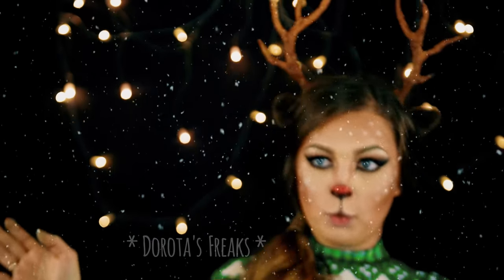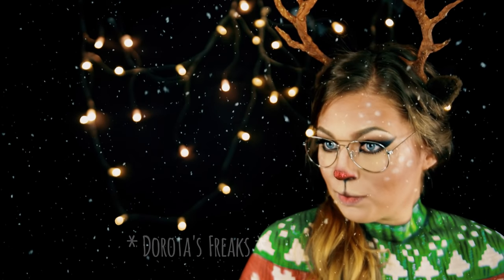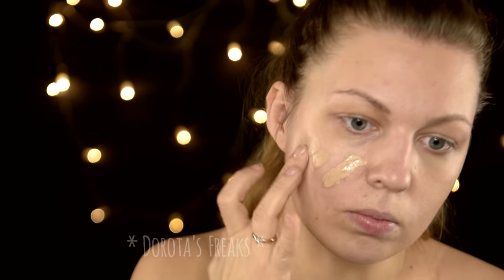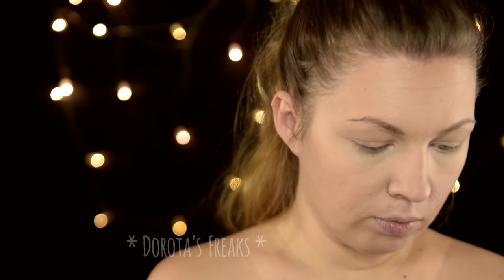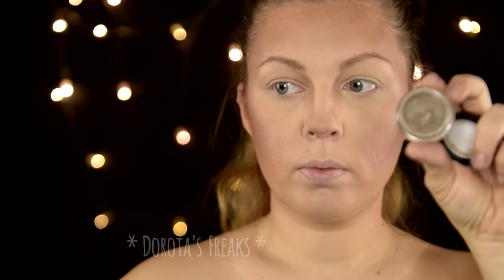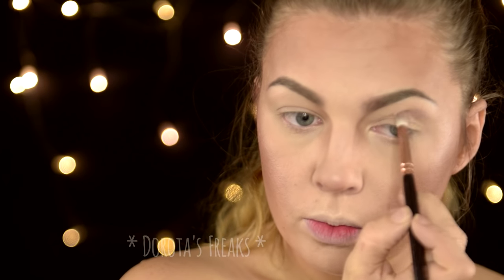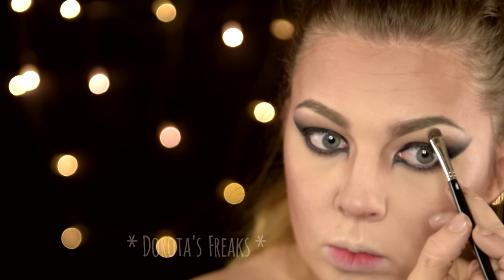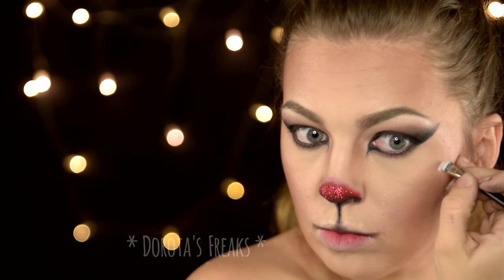Renifer / Reniferek / Renifercio /ReniNerd - Makijaż Świąteczny / Zimowy - Namalowany Sweterek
Dorota's Freaks

Farby do ciała: Diamond FX / Superstar / Party Xplosion
Kosmetyki: NYX Cosmetic / makeuup.pl / Kryolan / Sephora
Akcesoria: Sklep Animatora / sklepanimatora.pl
Szkła kontaktowe: eyetoeye.pl